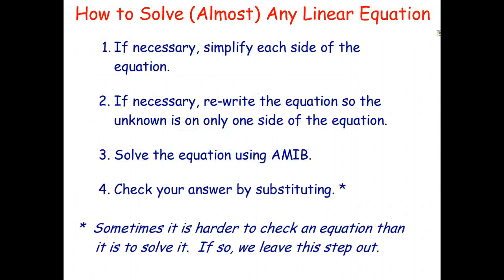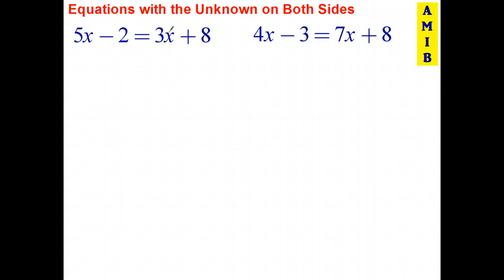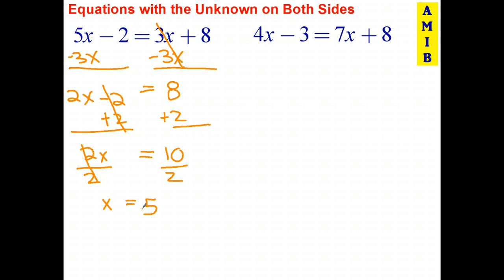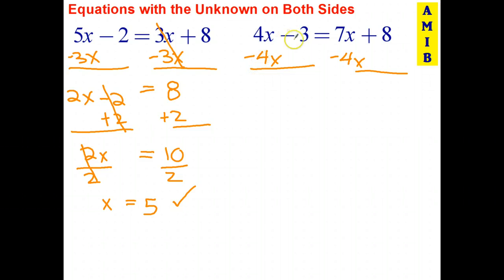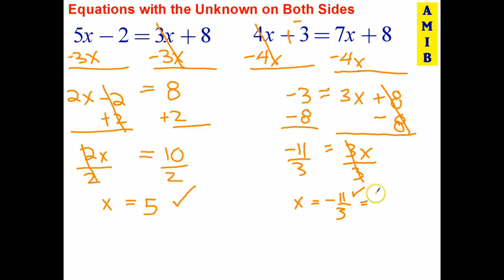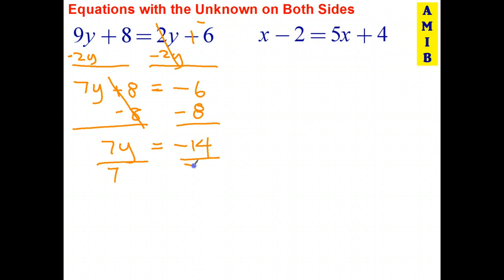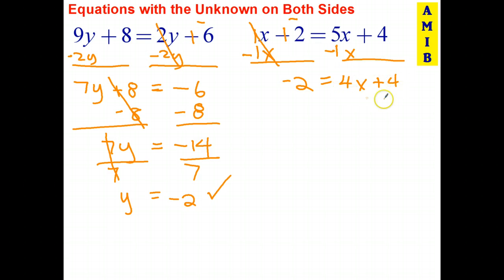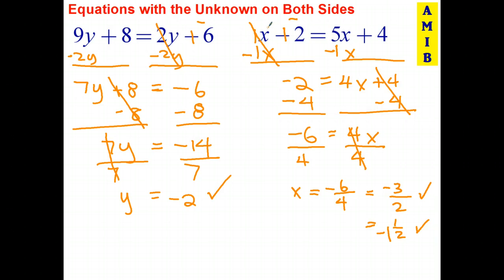Solving (almost) any linear equation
In these equations, the unknown is on both sides of the equal sign.